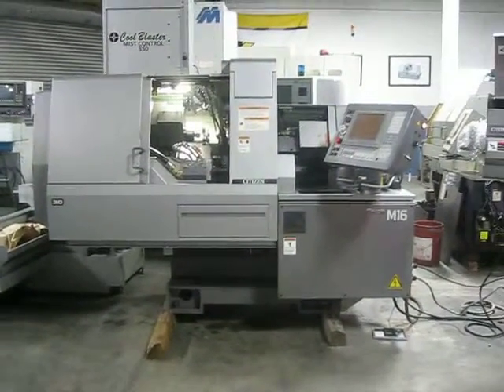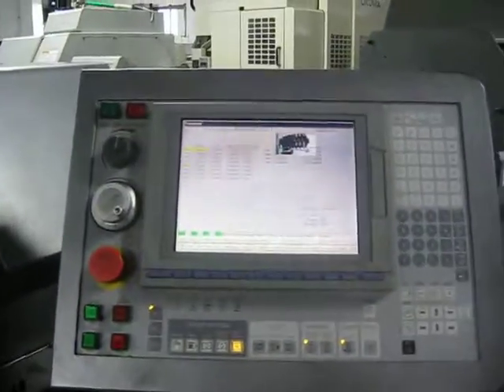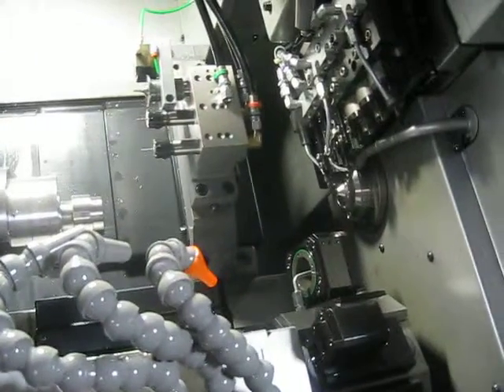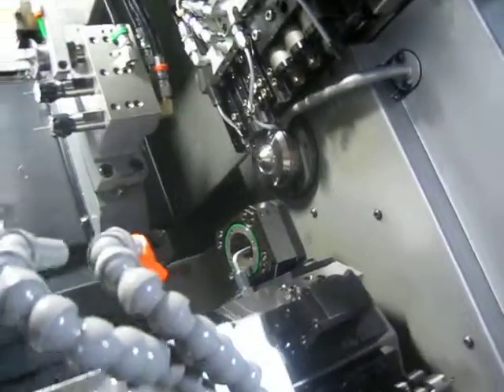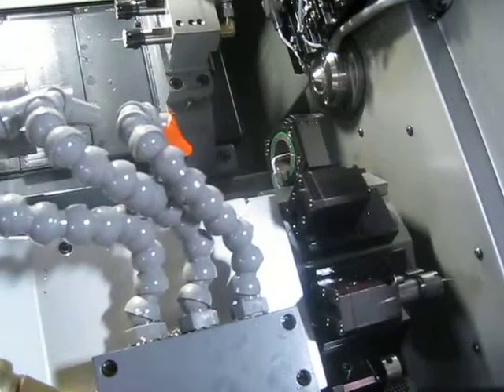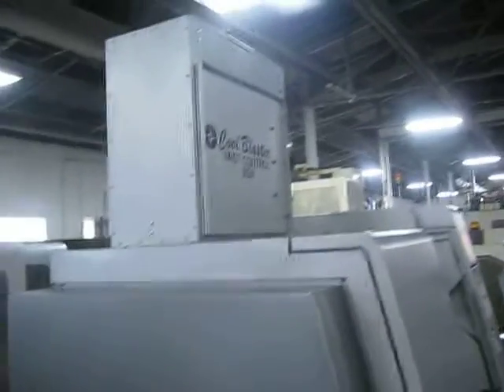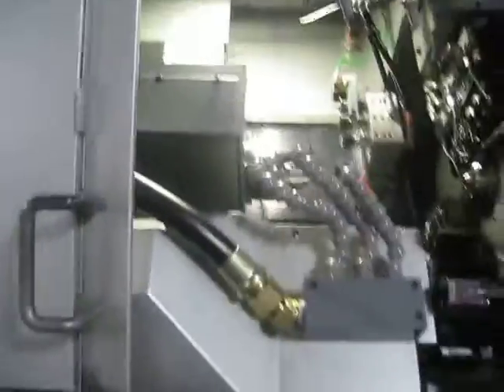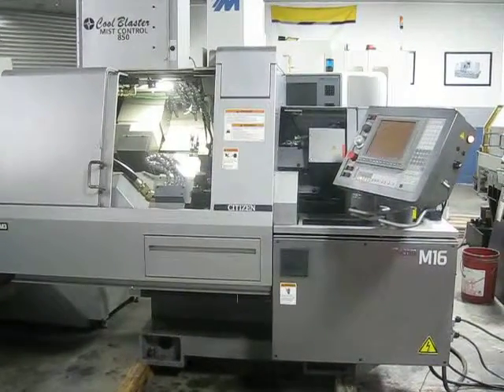323337 Citizen M16 CNC Swiss Lathe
GENERAL SPECIFICATINS PER MANUFACTURER

Control                                    Meldas 635 (CINCOM M6B)
                                           (Windows)
Axes:                                      12
Max tools in cut:                          3
Main spindle
Maximum bar diameter:                      .625" (16 mm)
Maximum turning length w/o re-chucking:    7.87" (200 mm)
Spindle through-hole diameter:             .787" (20 mm)
Spindle speed:                             10,000 rpm
Indexing:                                  C-axis (1)
Spindle drive:                             2.2 kW

Sub spindle
Max. diameter:                             .625" (16 mm)
Sub-spindle speed:                         10,000 rpm
Indexing:                                  C-axis (1)
Sub-spindle drive:                         0.75 kW

Power-driven tools on gang tool post:      3
Tool speed:                                8,000 rpm
Drive:                                     0.75 kW

Power-driven tools on turret:              10
Tool speed:                                6,500 rpm
Drive:                                     0.75 kW

Turning Tools:                             5
Turning tool (Cross section):              10 x 10 x 120 mm
Back machining (drilling)                  3 (2 driven) *
Sleeves                                    .75" (19.05 mm)
Rapid feed rate (all axes) [m/min]         20
Dimensions (approx):                       96" x 43" x 67"

Equipped With (Top be confirmed by Buyer):
    Citizen CAV 16M Magazine Barfeed
    Brookdale Cool Blaster High Pressure Coolant System, 10 line
    Brookdale 850 Mist Collector
    Misc Tool Holders
      (1) BT-VTF-1012-500C Coolant Fed OD Holder, 1/2" Shank
      (2) BT-VDF-1001L-C Coolant Fed 3/4" Single Drill Sleeve Holder
      (2) BT-VDF-4001L-C Coolant Fed 3/4" Dbl Drill Sleeve Holder
      (1) Rotary Broaching head

A PCM MSW-101-SWG Thread whirling attachment is also available with this machine